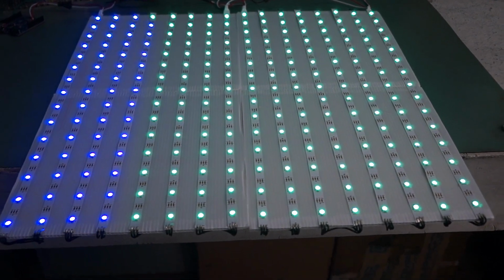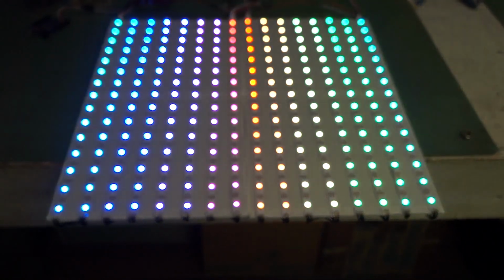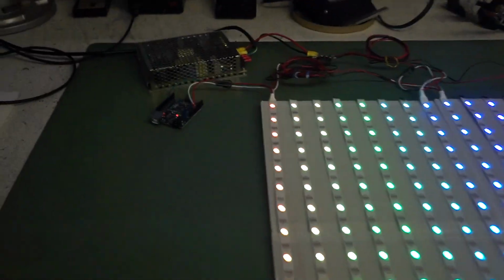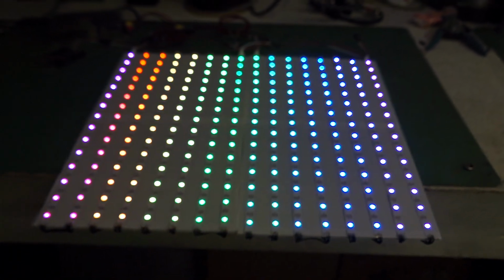WS2812 Addressable LED strip 15x16 Array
Arduino powered WS2812 Addressable LED Strips converted to a 15x16 array.  Using a 12 amp 5 volt power supply.  Running Adafruit demo program.